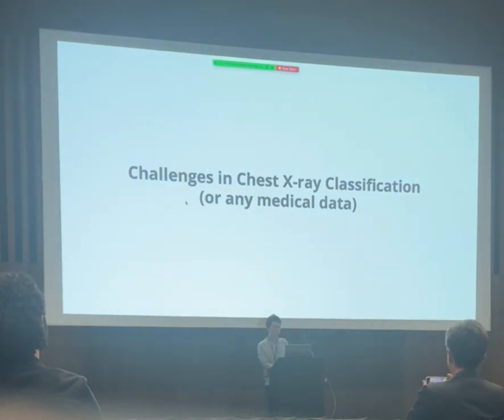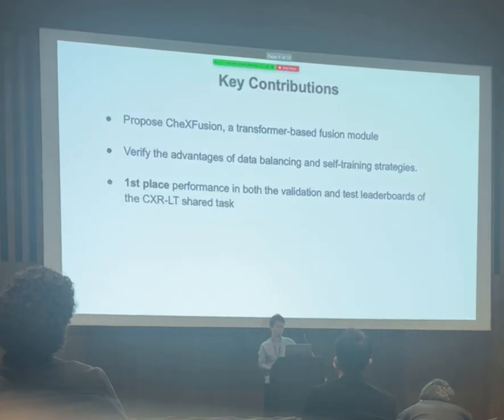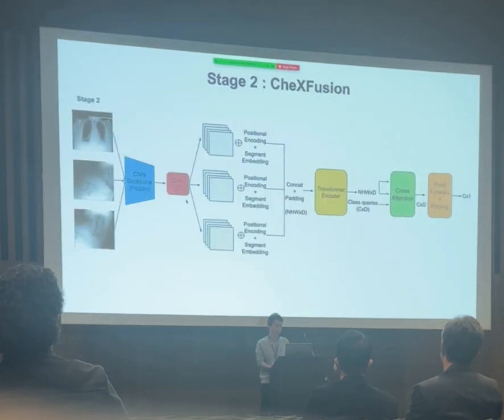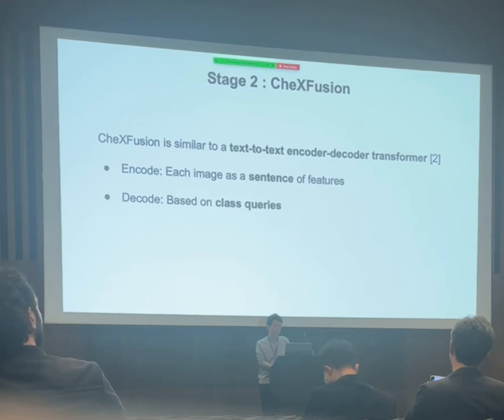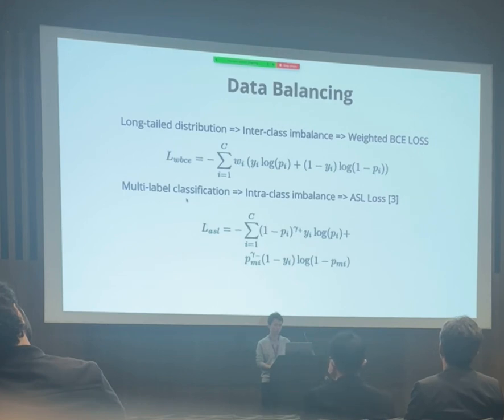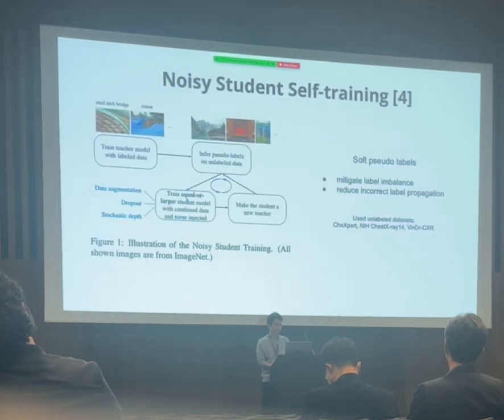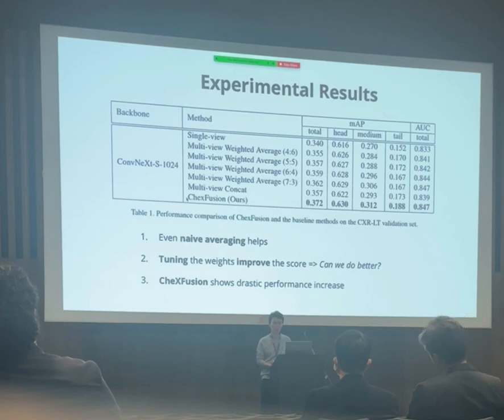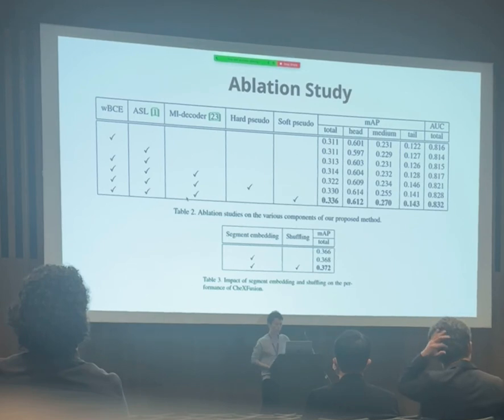ICCV CVAMD ChexFusion Presentation Video